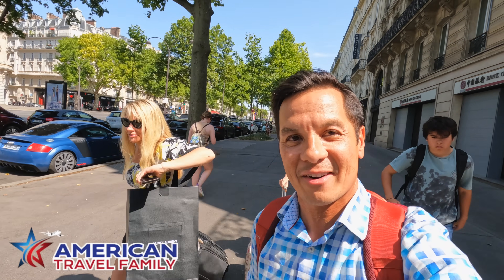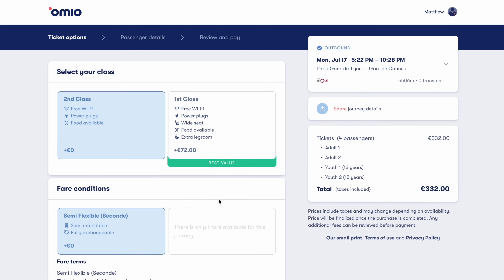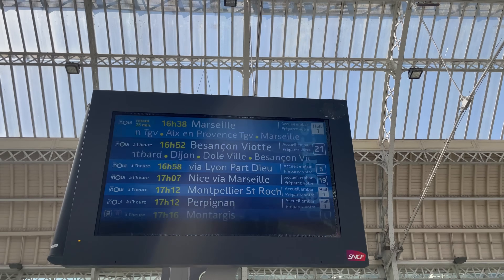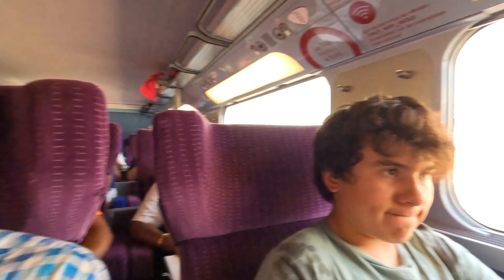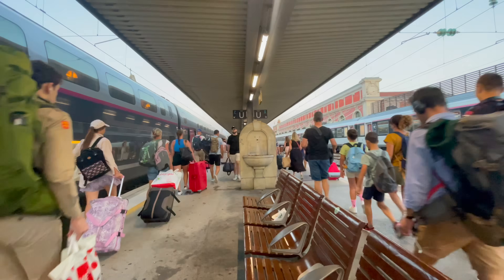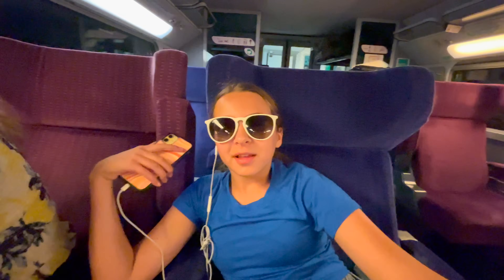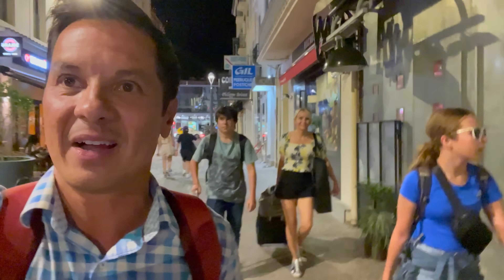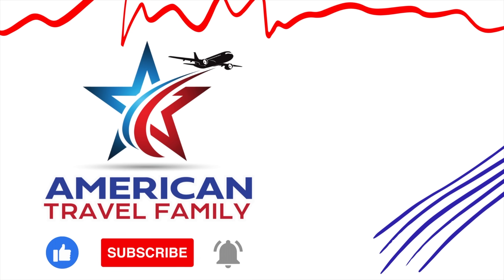Paris to Cannes by Train | All You Need to Know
Paris to Cannes by train, a full guide from start to finish! In this video, we will tell you all you need to know about an exciting trip across the French countryside on the TGV inOui train.  This is the fastest, most affordable, and fun way to get from Paris to Cannes.  Our journey begins at Gare de Lyon in Paris, one of the busiest railway stations in Europe, where we board the TGV high-speed train to Cannes. Get ready to be immersed in a quintessentially French travel experience as we speed across France at up to 320 km/h (200 mph).

This video will show you everything you need to know about booking a train ticket. We will show you all the details and steps within the online booking Omio portal.  Then our family boards the train and gives you an inside look at the 5-hour trip.  From accommodations to tips, and amenities available on board, we try to show you everything.

Finally, we reach the exciting city of Cannes, nestled on the French Riviera. Cannes is world-renowned for its international film festival, pristine beaches, luxury shops, and restaurants.  We are so excited to be here and can't wait to show you all about it!

*We are the Morrisons*
We have a big confession! We are 100% addicted to traveling 😂 As an airline pilot family of 4, people have always asked us where we like to travel with our 2 teenagers. And more importantly, where should they take their next family vacation? In 2020 we started documenting our travels on YouTube to answer that question and help families like you! So…sit back, relax, and let's explore together!

OUR CREW
*Matt (Dad)* -  Retired F-16 FIGHTER PILOT, CAPTAIN for a MAJOR U.S. AIRLINE, and an FAA Part 107 Licensed Drone Operator.
*Brooke (Mom)* - Our local social media pro and adventure enthusiast with a zest for living life.
*Parker (age 15)* - History buff and actor who competes internationally with DECA in "Principals of Hotel and Restaurant Management."
*McKenzie (age 13)* - Our family's comedian who loves competitive dancing, animals, writing, and roller coasters.